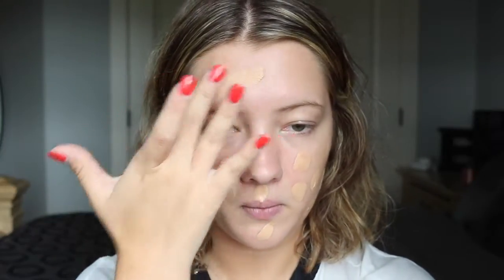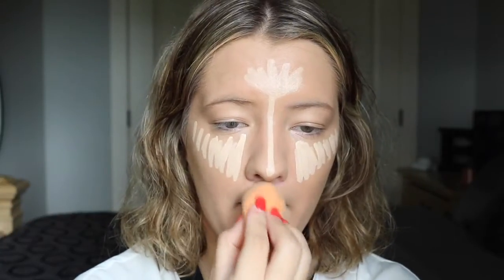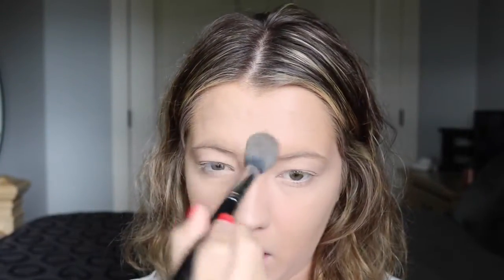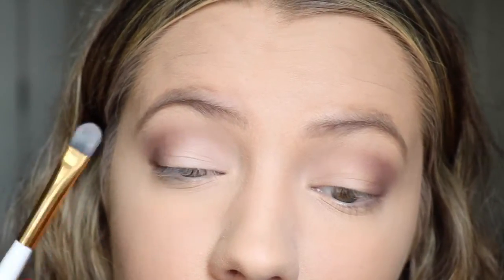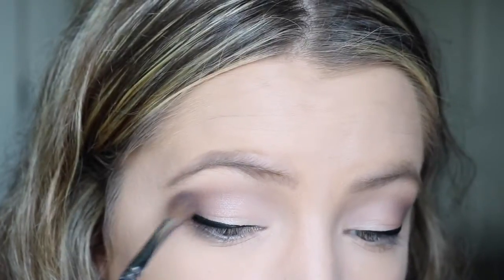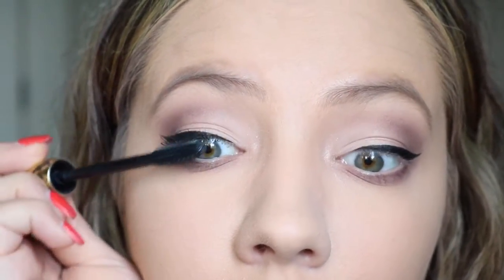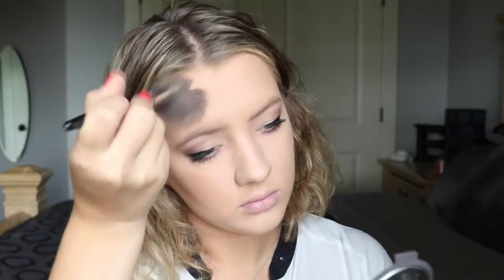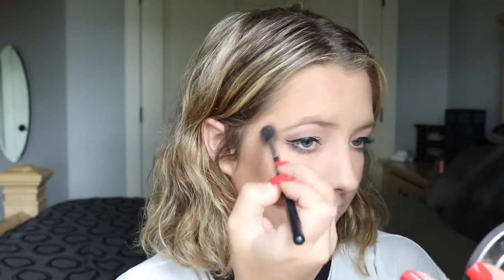Naked 3 palette Makeup tutorial | Esterapukay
Hey guys! Today I am showing you guys the Naked 3 palette and this is the first from my series of the Urban Decay Naked Palettes! A list of the items are listed below in the order that I used it! Love you guys!(:

-No7 beautiful skin normal/oily skin
-Smashbox photo finish primer water
-Born this way foundation
-UD naked skin concealer
-Maybelline loose setting powder
-OFRA oil control powder
-UD eyeshadow primer potion
-Urban Decay Naked 3 palette
-Tarte lash paint mascara
-stila waterproof eyeliner
-NYX contour duo- double date
-Too faced sweet tea bronzer
-Jordana blush- blushing rose
-Makeup revolution blush
-Champagne Pop BECCA
-Wet n' wild setting spray
-Aquarius & Skimpy lippie stix by colourpop